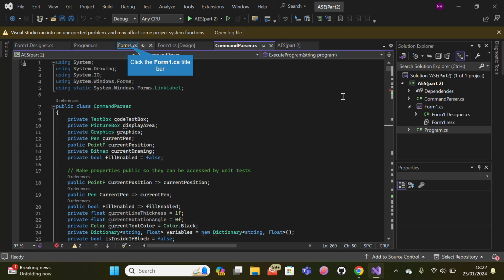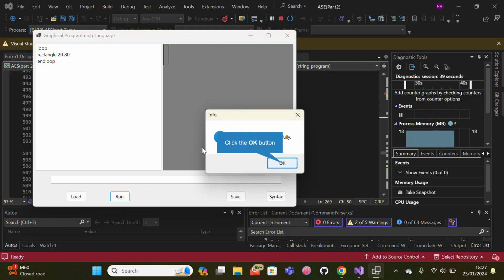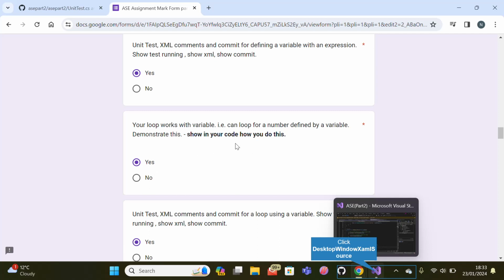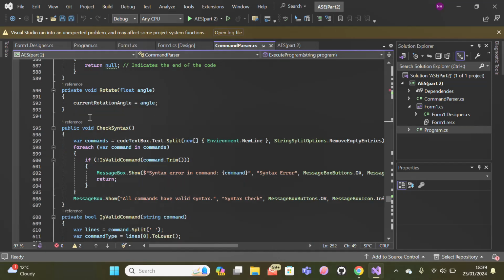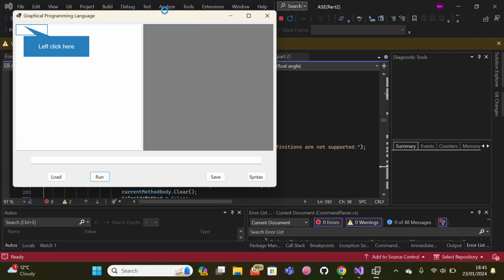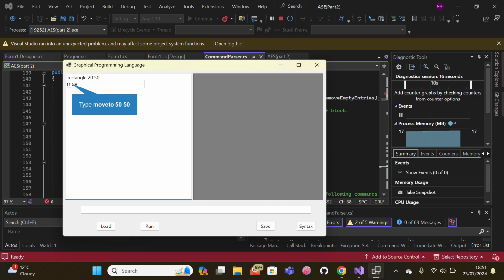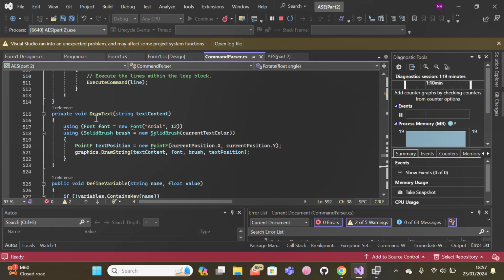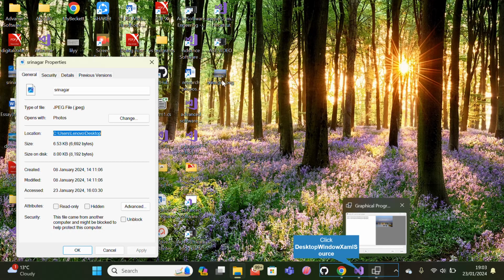Advanced software engineering part 2